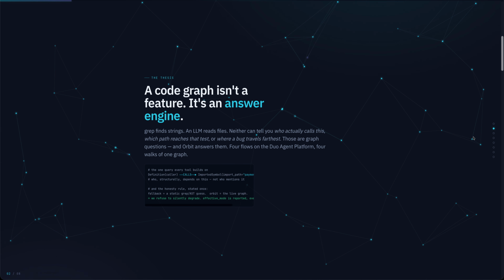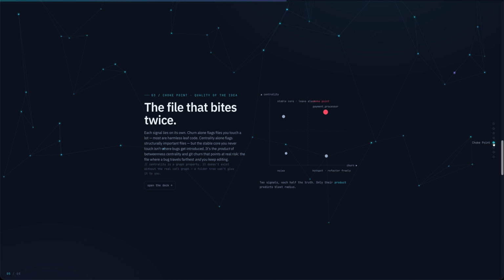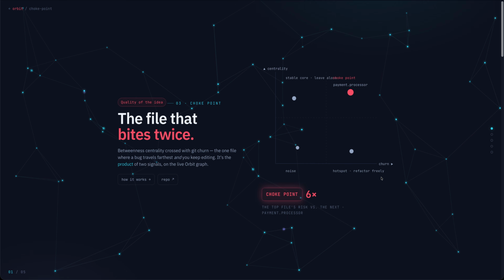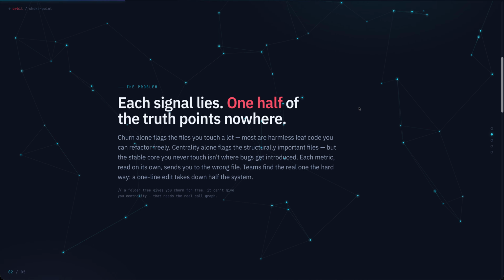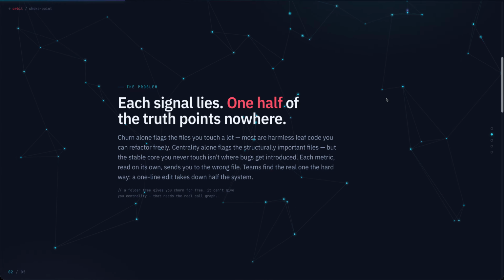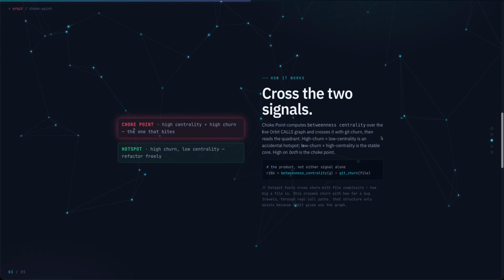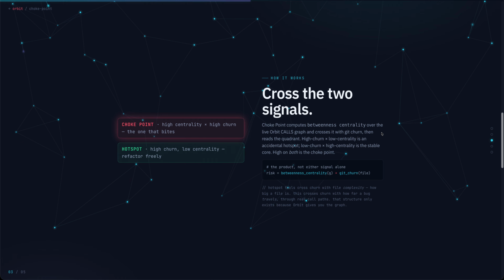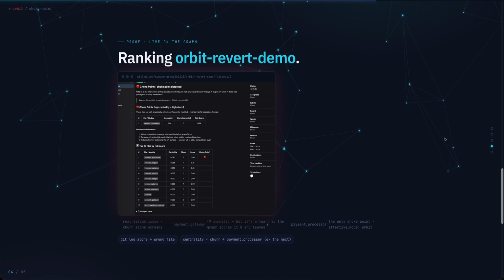Choke Point: the file a bug travels farthest from and you keep editing (GitLab Orbit)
Choke Point is my entry for the GitLab Transcend hackathon (Showcase track, Quality of the idea).
The two signals everyone reaches for each lie on their own. Churn flags files you touch a lot, most of them harmless. Centrality flags the stable core you never actually change. The file that bites is the one that is high on both: a bug there travels far through the call graph, and you keep introducing bugs because you keep editing it. Choke Point ranks a repo by risk, where risk is call-graph betweenness centrality times recent git churn, and posts the ranking as a GitLab issue.
The part I like is what it does not pick. The single most edited file in this demo is the gateway client, with 9 commits, more than anything else, so churn alone would put it at the top. But it is a leaf, nothing routes through it, so the graph scores it at zero. Git log says gateway. The graph says payment.processor. That difference is the whole idea, and you only see it because Orbit gives you the real call paths.
Hotspot tools cross churn with file complexity, how big a file is. This crosses churn with how far a bug travels, which is a property of the actual call graph, not the size of one file.
Built with Python, networkx for the centrality math, the GitLab Orbit Knowledge Graph, and the Duo Agent Platform.